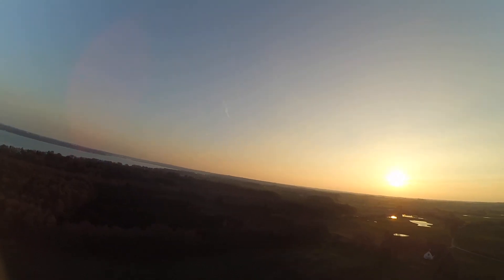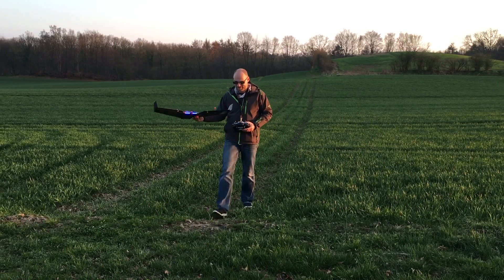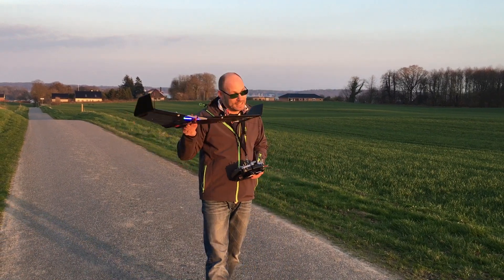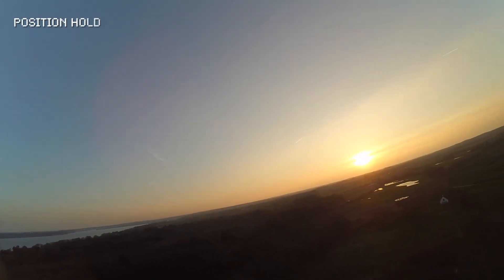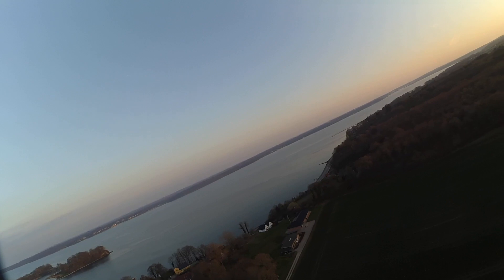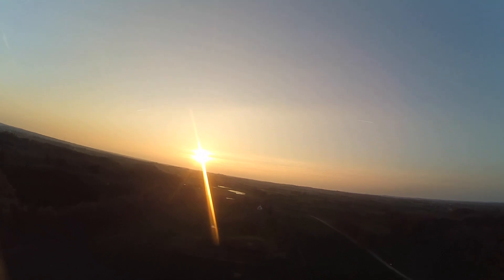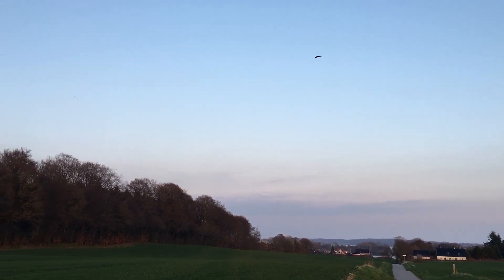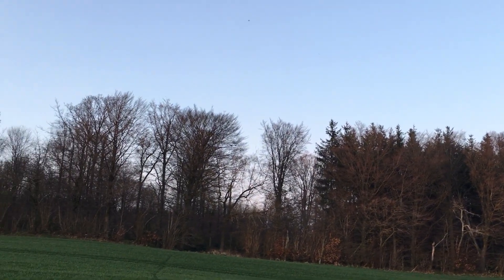S800 Sky Shadow at the coast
At the coast  // Best in FullHD (1080p) - The next test flight was on schedule and Pairan didn't miss the weather slot. Position hold and Horizon mode ... will they work?

After the last flight with the Sky Shadow there have been several tweaks within the iNav configuration as it always wanted to nose down while it should fly levelled. This evening it was time to see if the new setting would work out as expected.

Will the Sky Shadow fly level this time?

Be a part of the Matebox family- join us